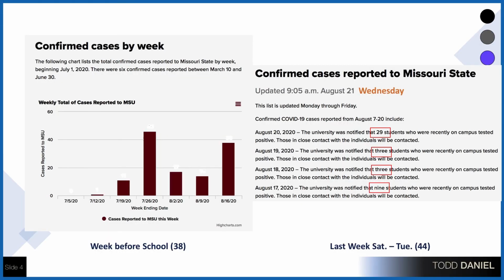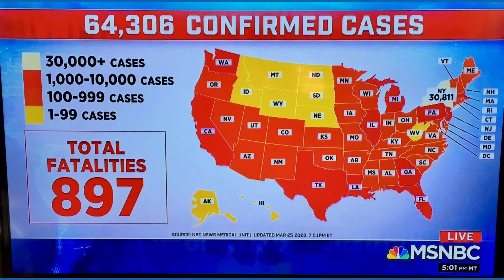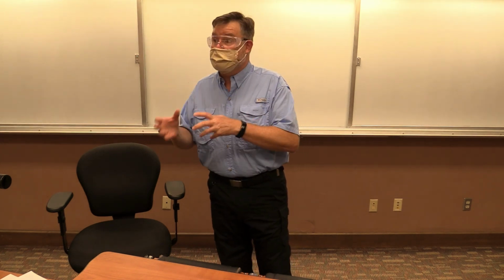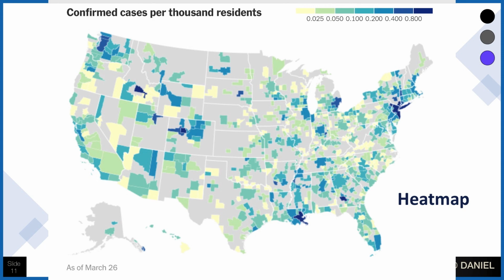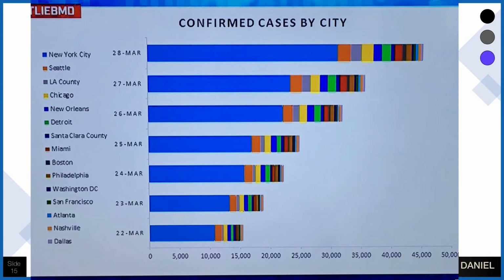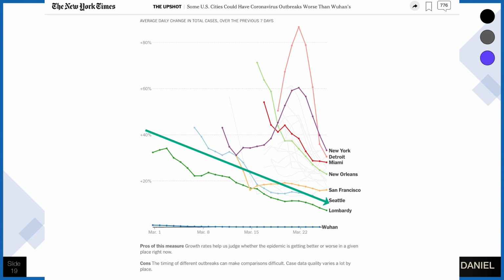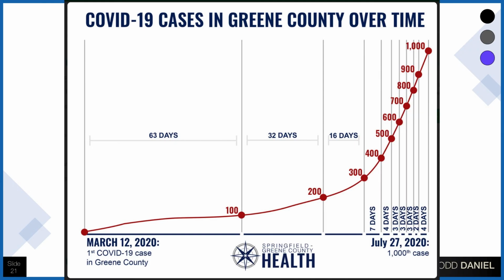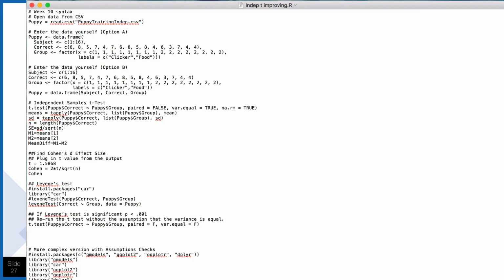Week 2 Lecture on Statistical Graphing - the History of COVID in Graphs and Charts - QBA337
We begin week 2 with best practices for statistical graphing. We review the recent history of graphing the COVID-19 pandemic in the U.S., looking at how it was done well or poorly. Then we discuss using JASP for statistical tests.

Recorded Monday, August 24, 2020. Missouri State University, QBA 337 Applied Business Statistics